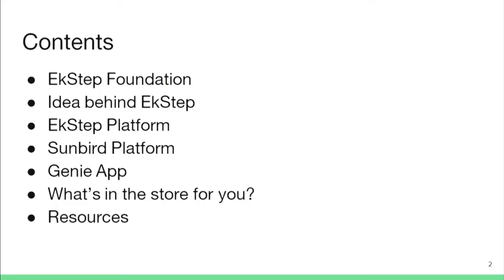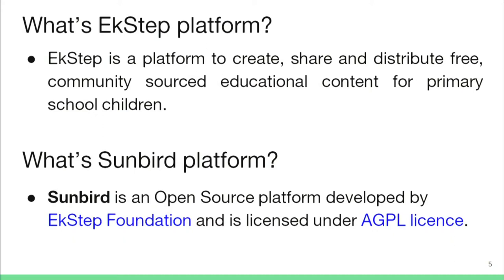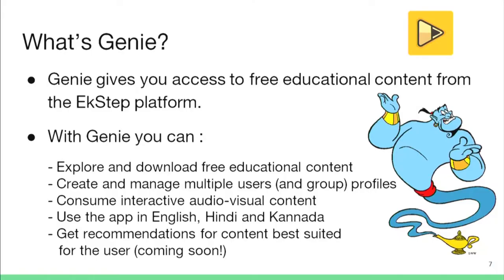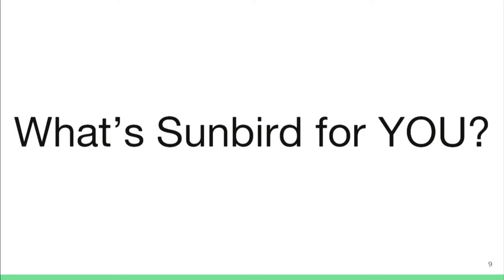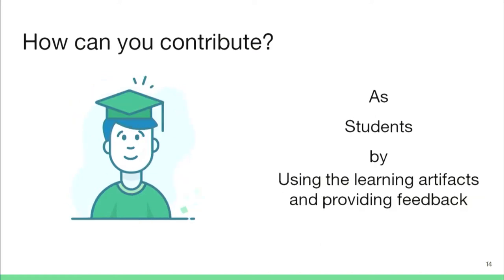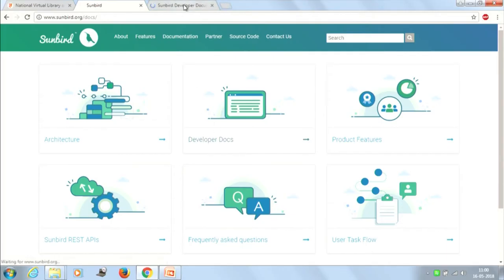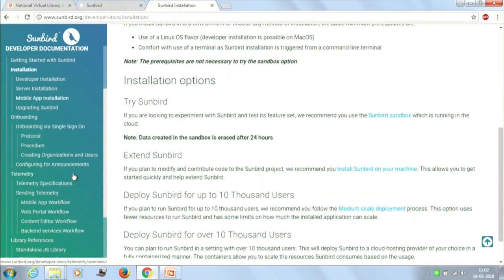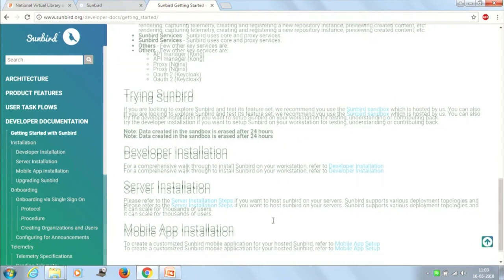SI2018 S004 Introduction to Sunbird